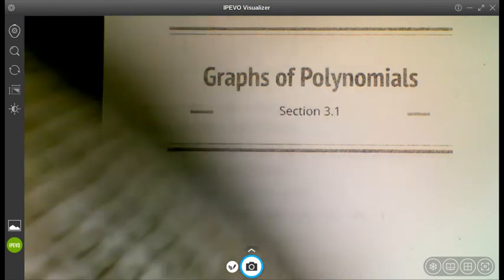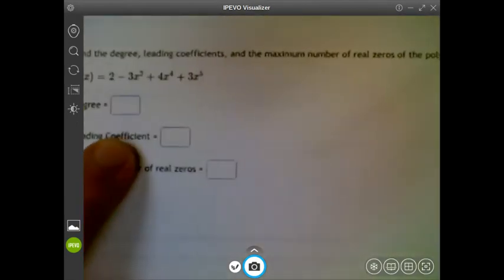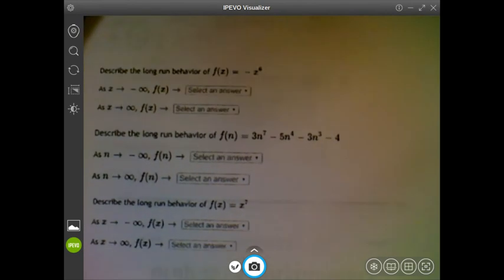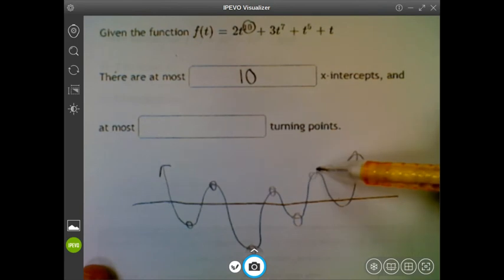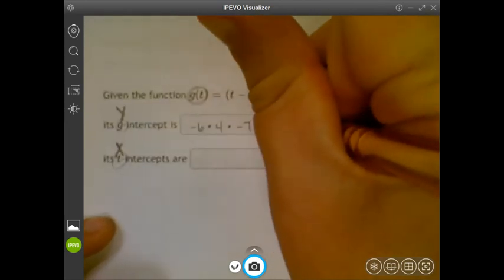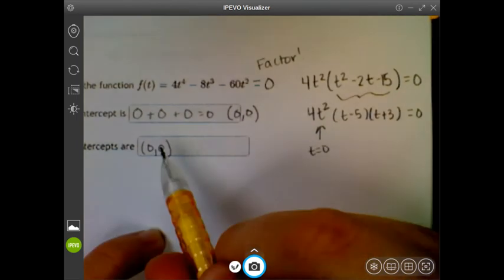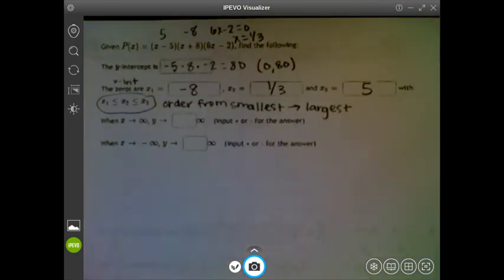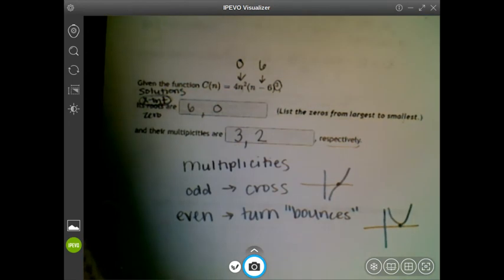Section 3.1 - Graphs of Polynomials